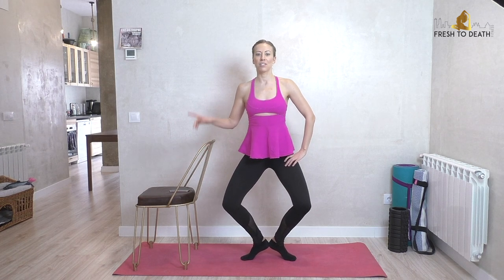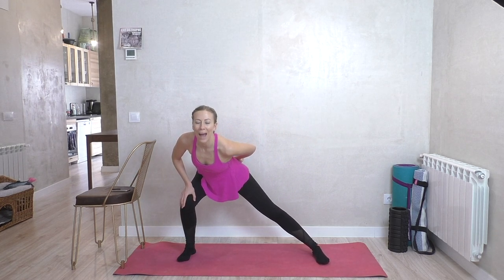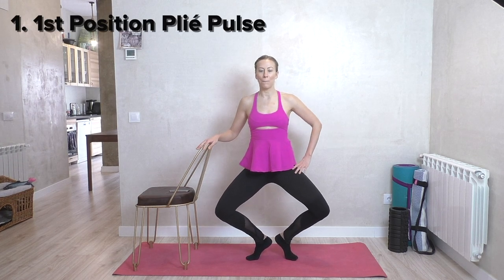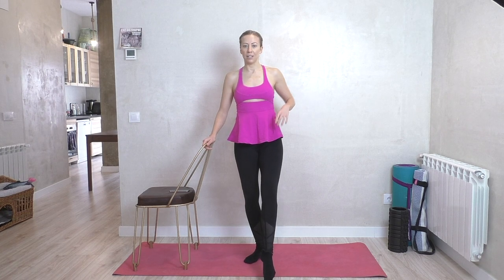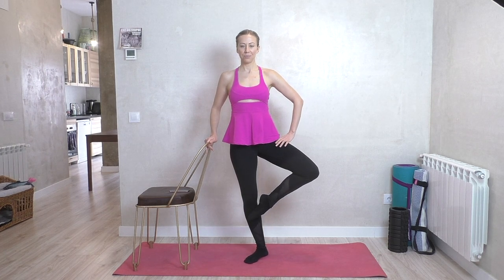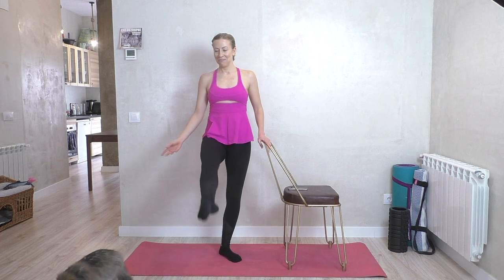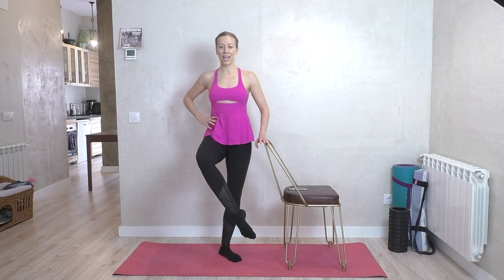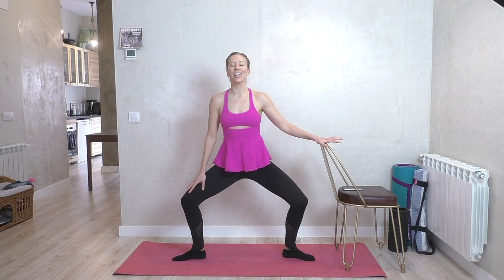15-Minute Barre Workout For Inner Thighs | 5 Best Exercises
Who says you need to be standing to get a great lower-body workout? Grab your mat and take it down to the floor for this super-toning completely mat-based workout.

For information about group classes and personal training (in-person in Madrid, as well as virtual), check out